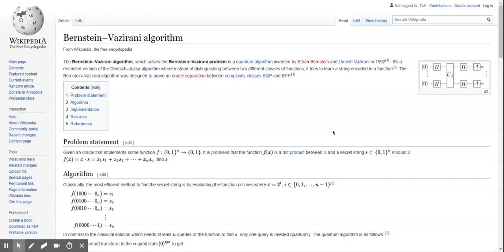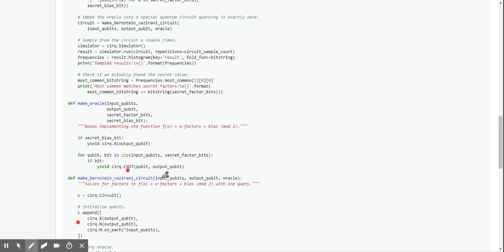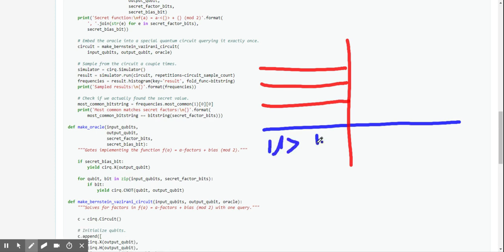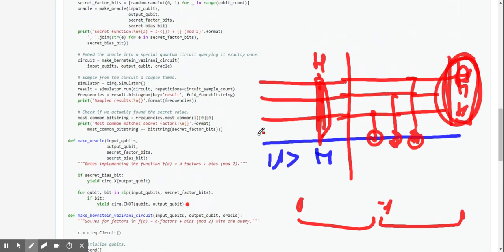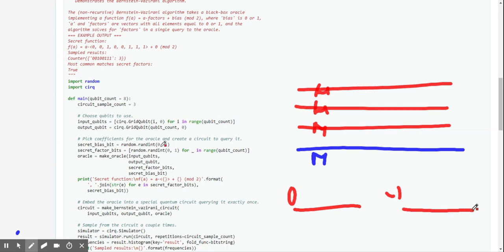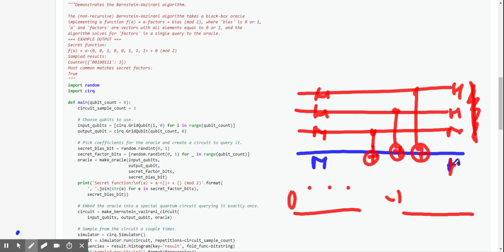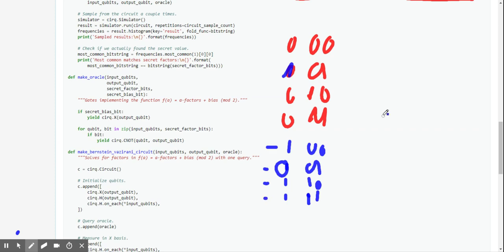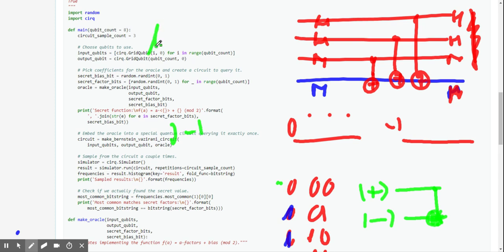Algorithms Recap Attempt #2 [Part 3]